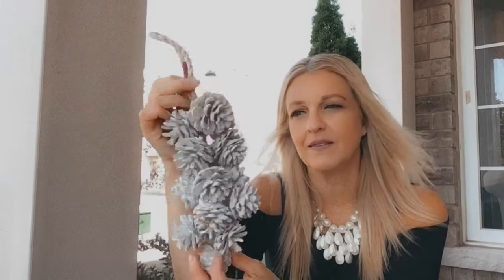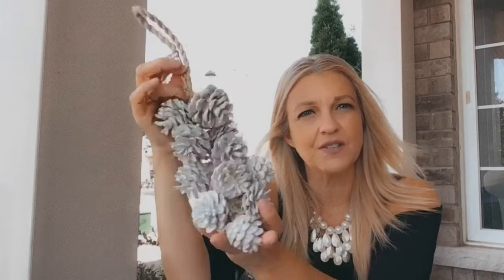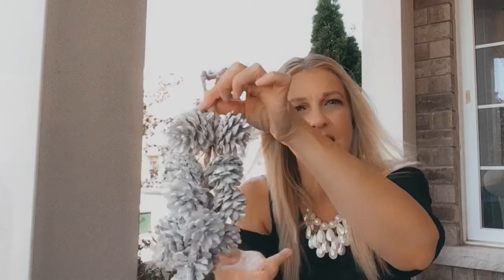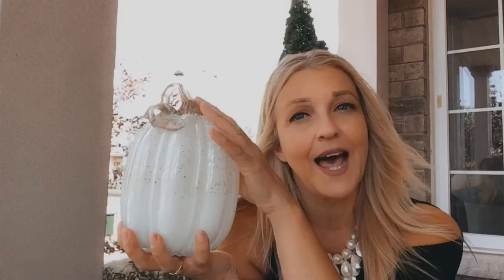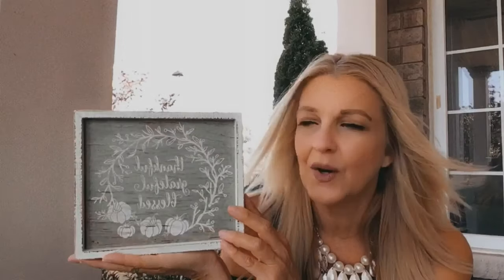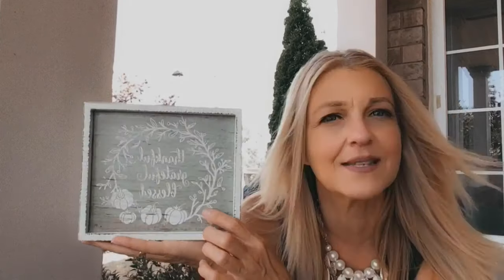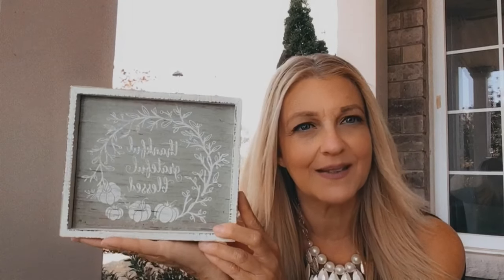Fall Haul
Thedecoratinghousewife CL